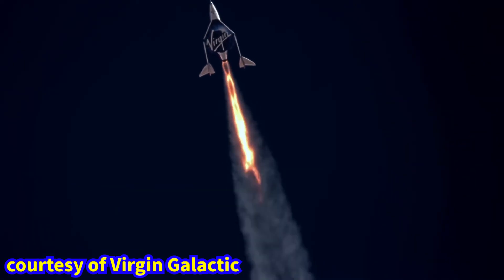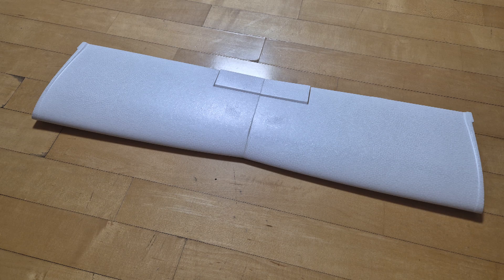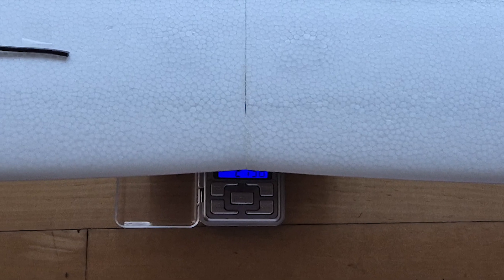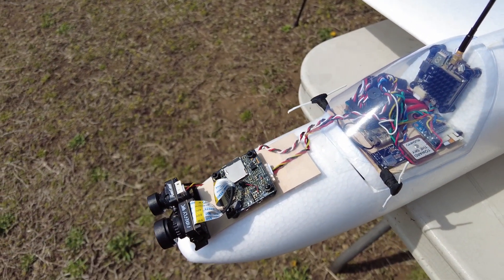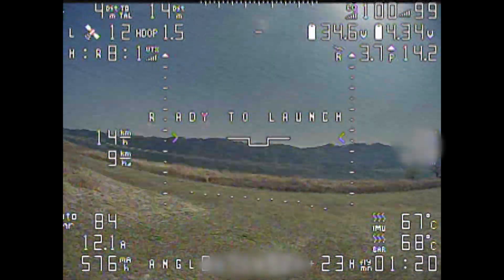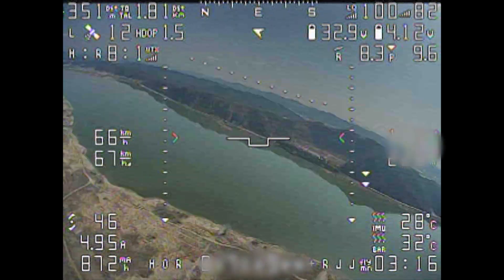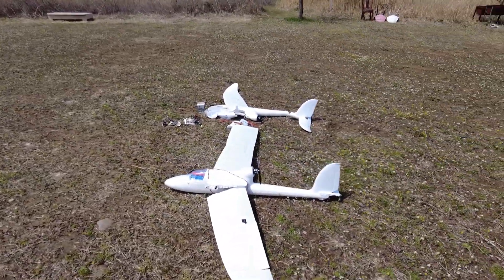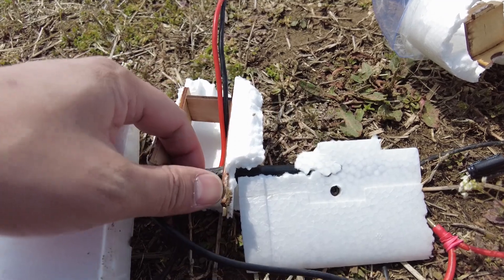RC MotherShip inspired by Virgin Galactic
Sir Richard Charles Nicholas Branson,
Elbert Leander "Burt" Rutan,
Burt Rutan!
Go Virgin Galactic!

Airframe : XUAV Skysurfer
Motor : Brotherhobby 2806.5 / 870Kv
Prop : MasterAirscrew RS 6*4.5
ESC : Hobbywing micro 40A
Servo : KST  DS113MG for elevators, Emax ES9052MD for ailerons
FC : Matek F411WSE + INAV 7.0.1
GPS : RushFPV M10
VTX : AKK Ultimate 2W + runcam DVR
Camera : Runcam, Hawkeye DVR
Battery : 8S 5000mAh*2(EB-BG908ABY cell)
12V stepdown for VTX and Camera : Matek micro BEC 6~60V